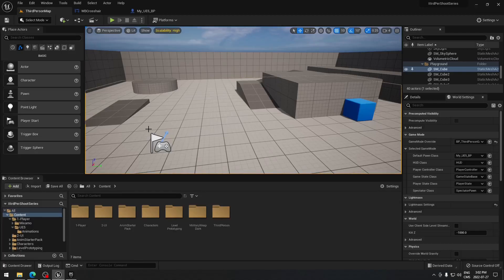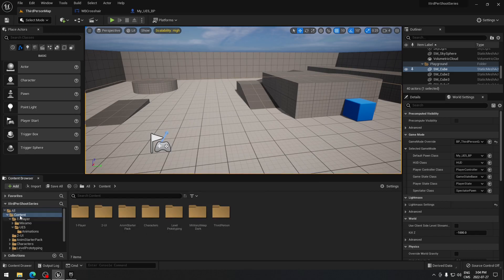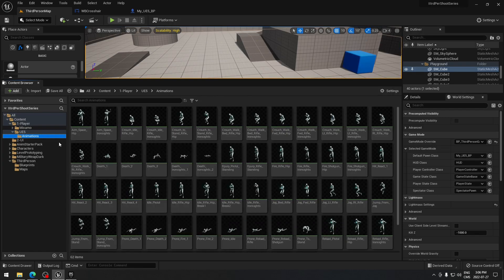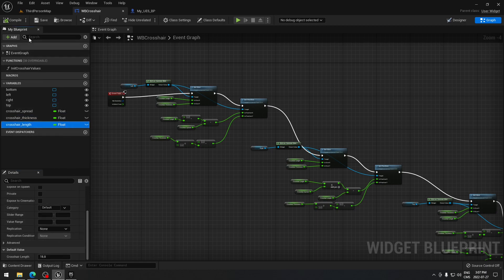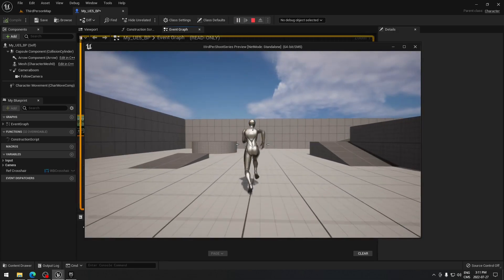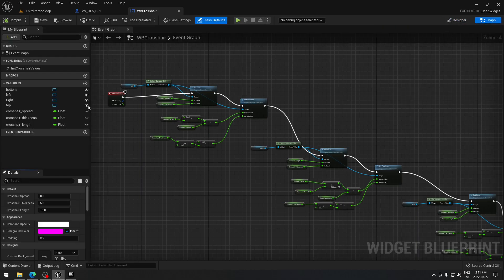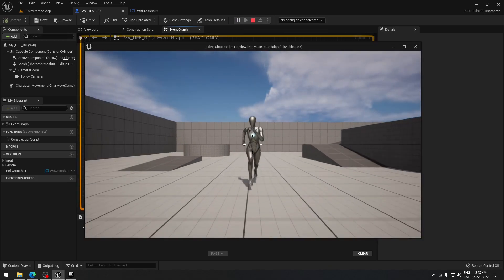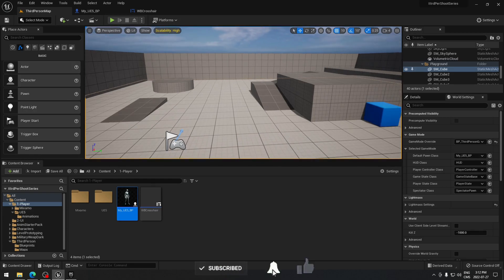Third Person Shooter Series - Part 1 - Importing assets.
In this series Ill show you how to implement a dynamic crosshair, import animation to walk in each direction, how to crouch, adjusting the capsule component with the animation, using line trace, how to zoom to the crosshair, how to reload if you have enough ammunition, how to implement your health, stamina and ammunition on the screen, how to add physic impact on your bullets.

00:00 - Intro
00:15 - Importing Assets
01:32 - Retarget Animations to UE5
02:25 - Creating your Character Blueprint
03:50 - Adding the dynamic crosshair to the screen

Original Forum to the dynamic crosshair. Thank to Osman for creating this.